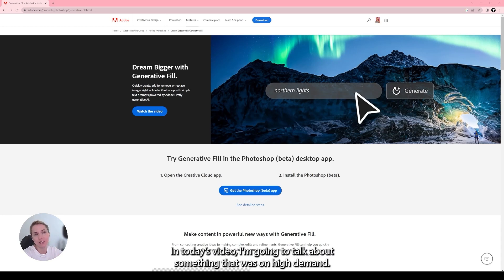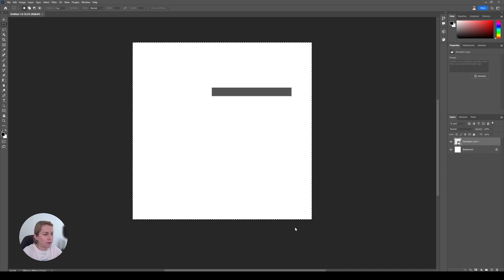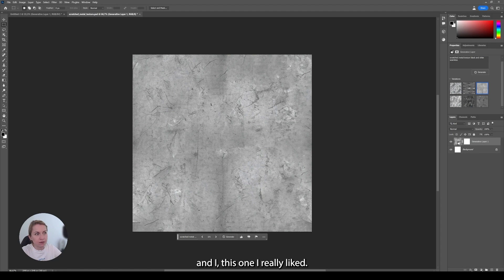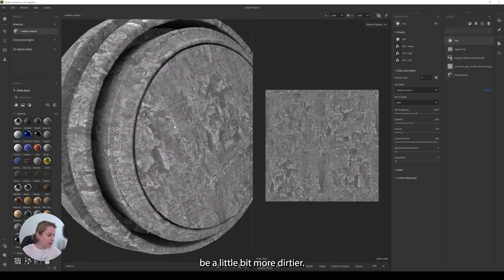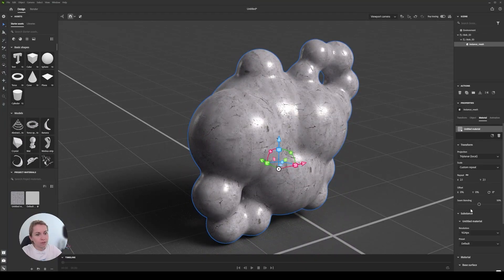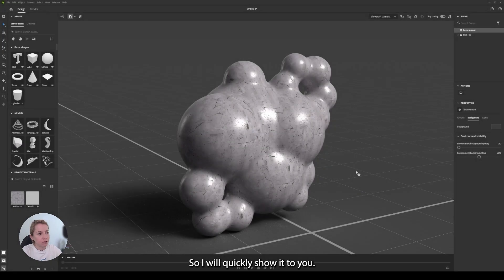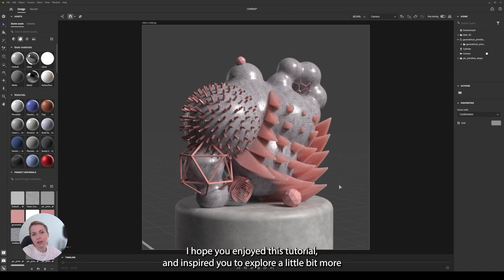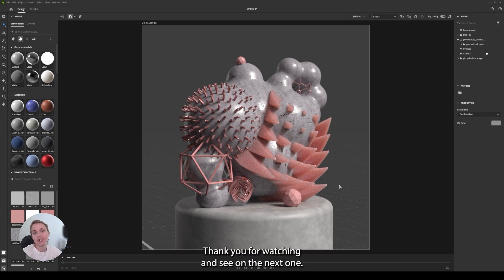Create a 3D material with Generative Fill in Photoshop Beta and Substance 3D Sampler!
Join the community on Facebook:
Substance 3D Enthusiasts